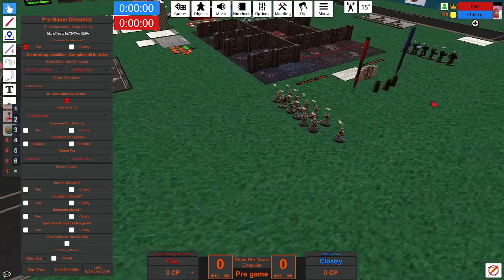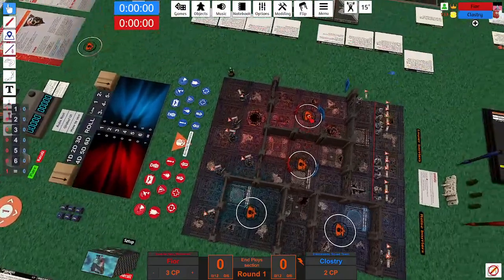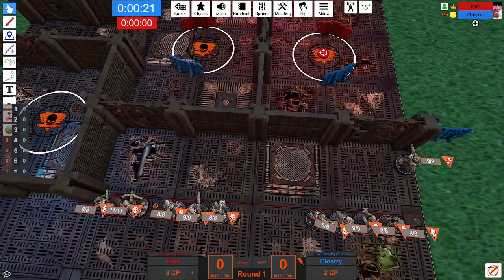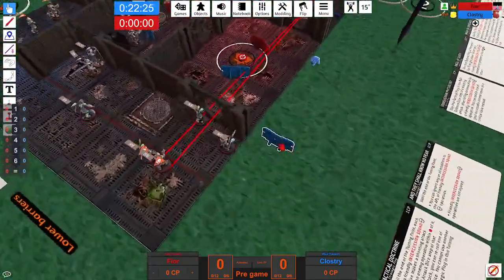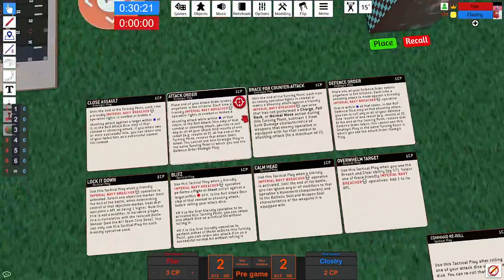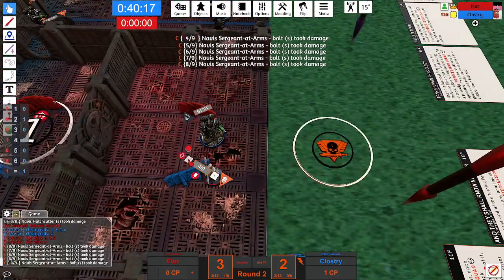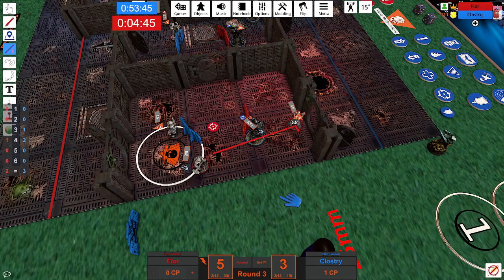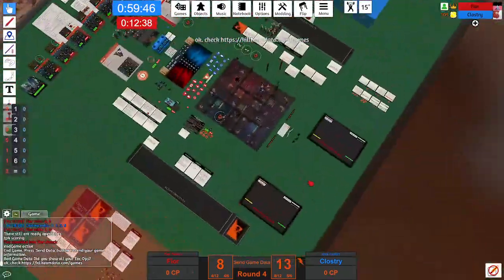Warhammer 40k Kill Team, Imperial Navy Breachers vs Intercession Squad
Friendly match in TTS. Barely lost, but testint new team is always like this. I love Breachers and I see them as one of the strongest teams in Kill Team.